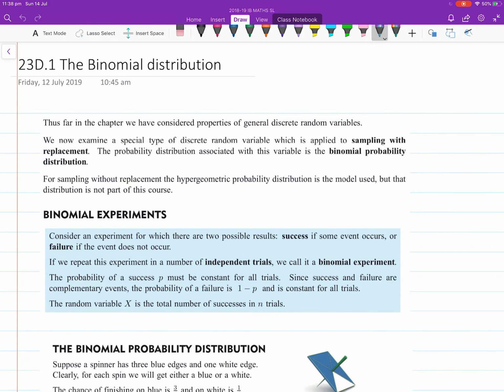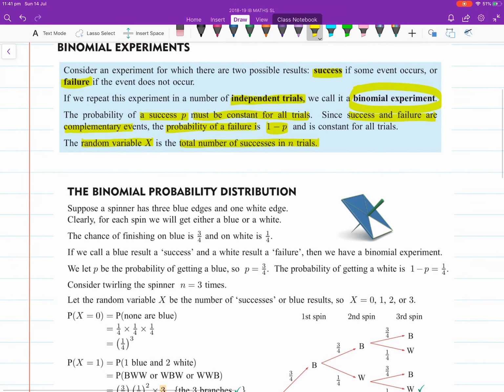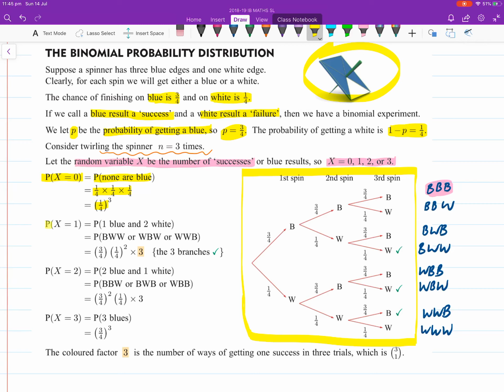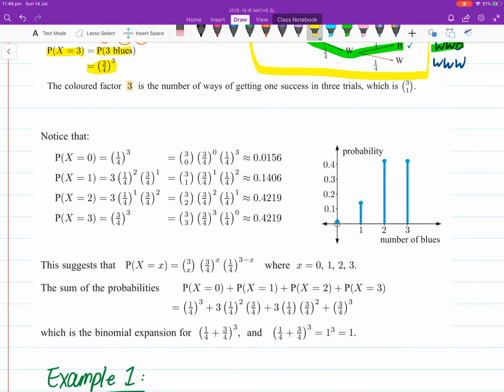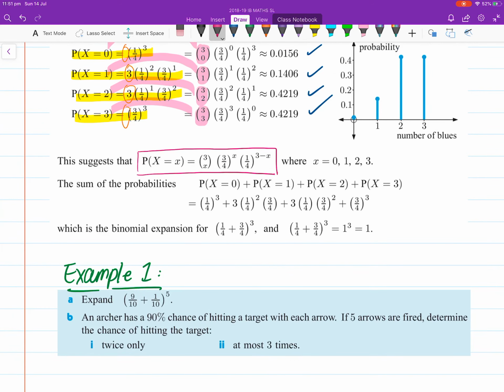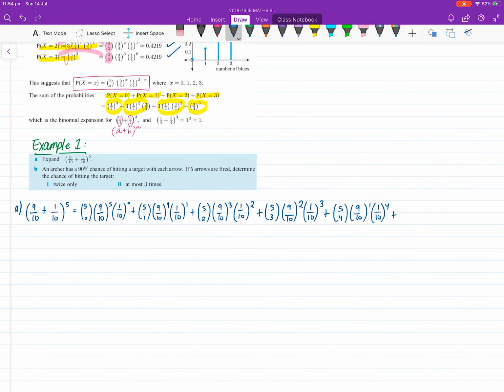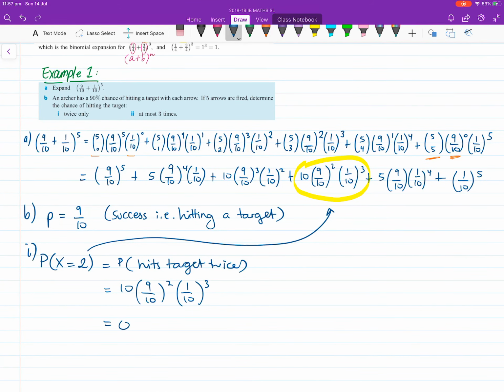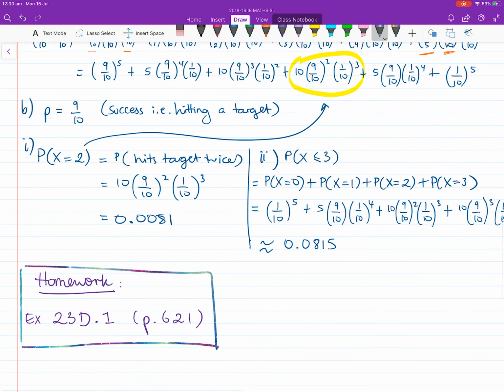Yr 12IB Maths SL - 23D.1 Binomial probability distribution